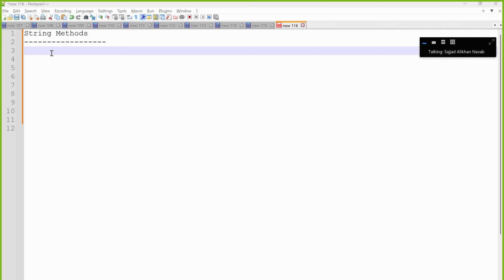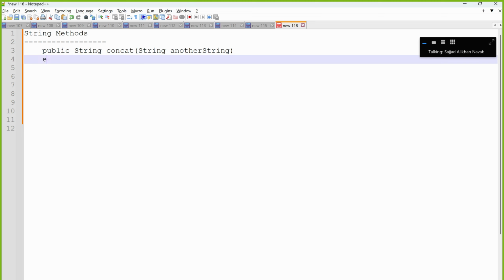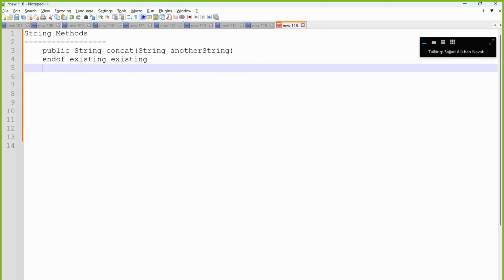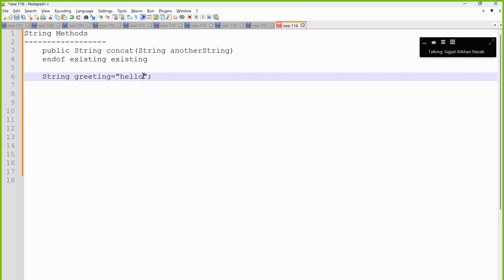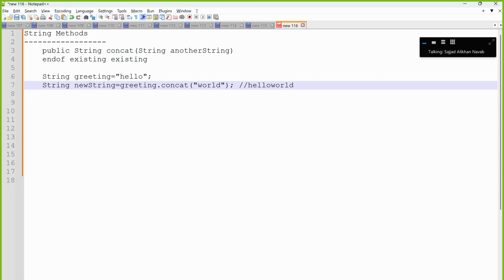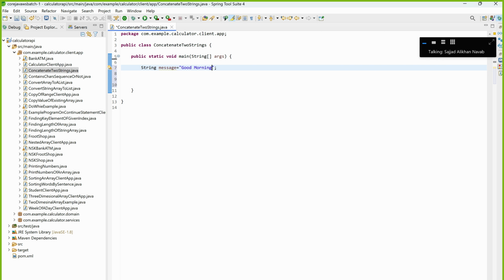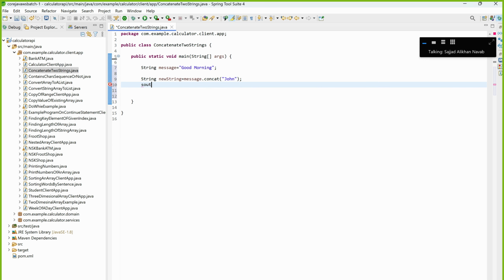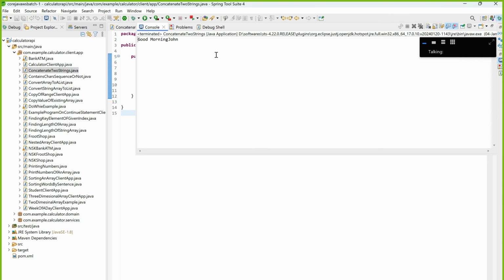🌟6. Java String Methods: concat() Explained with Examples!🌟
"Mastering the concat() method in Java! In this video, we’ll explore how to combine strings efficiently using the concat() method. Learn with practical examples like hello + world to form helloworld. This tutorial simplifies the concept for beginners and provides tips for advanced users.
sample code:
    public String concat(String anotherString)
    endof existing existing

 String greeting="hello";
 String newString=greeting.concat("world"); //helloworld

### 🔥 Key Highlights:
- [Key point 1: e.g., "Learn how to use String methods effectively."]
- [Key point 2: e.g., "Understand multithreading with practical examples."]
- [Key point 3: e.g., "Master Java 8 Streams and functional programming."]